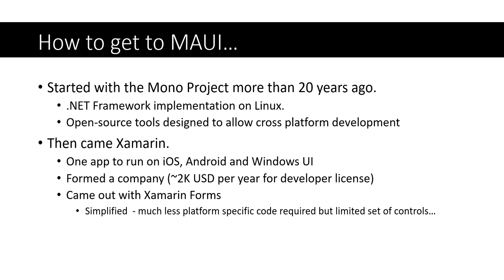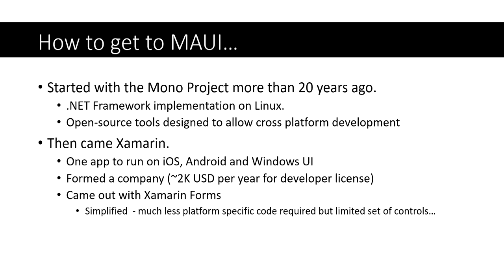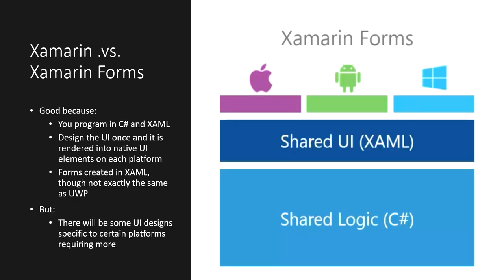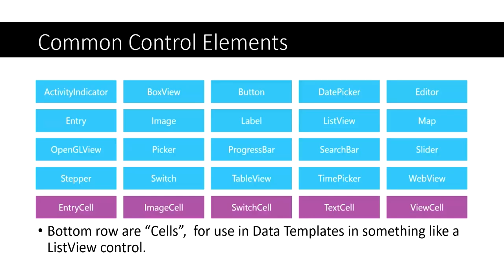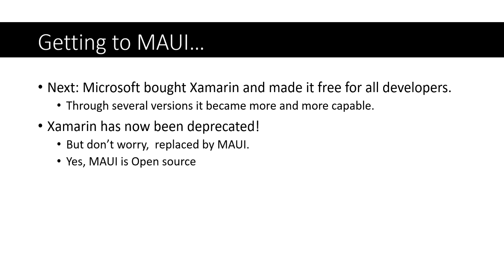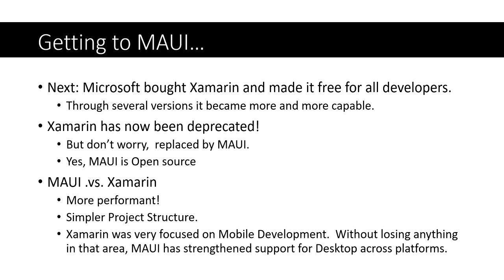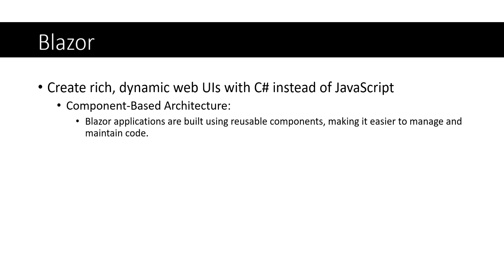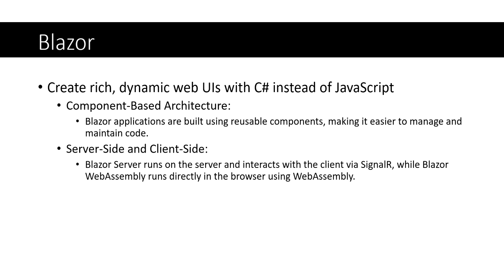W25 PROG1442 04.1 Maui and Blazor Discussion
PowerPoint led discussion of MAUI and Blazor.  Two good candidates to function as clients for a Web API.